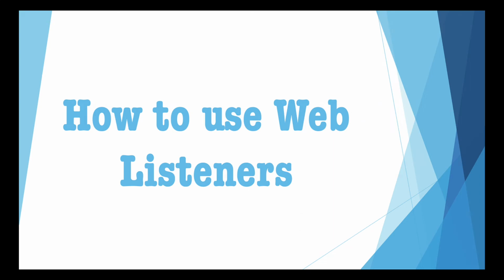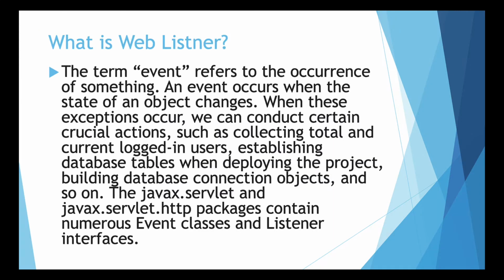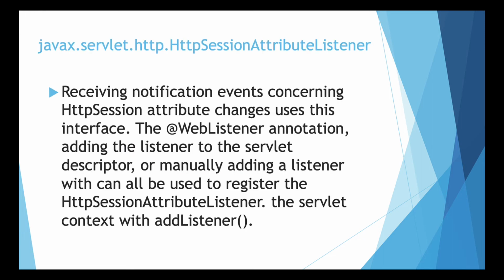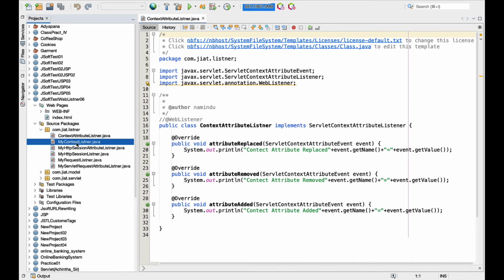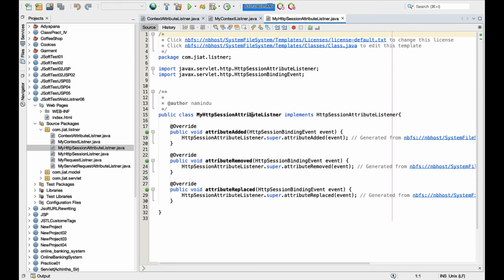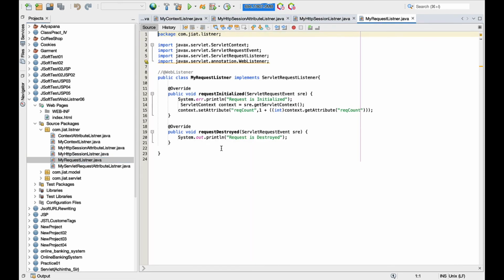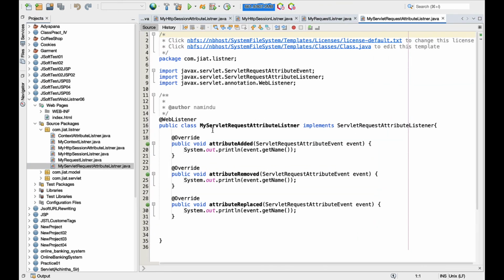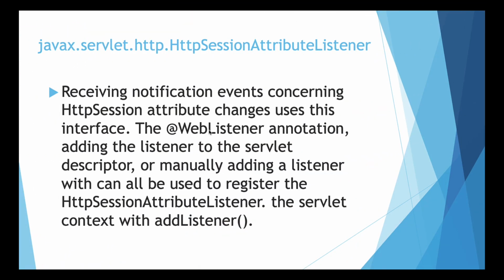How to use Web Listeners | Namindu Wathsala | NW Creators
Topic : How to use Web Listeners